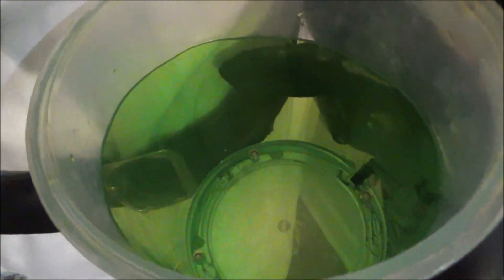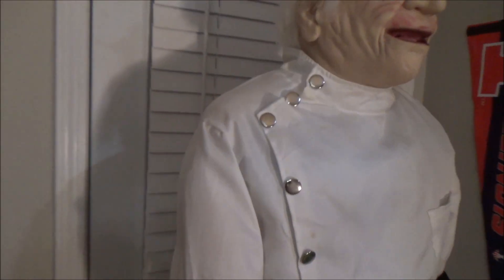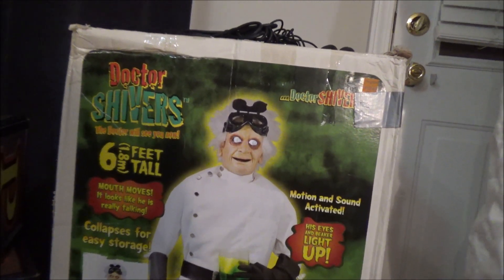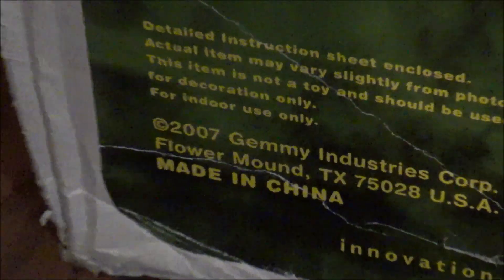Gemmy 2007 Doctor Shivers in Perfect Condition/Fully Working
- A bucket list item for me.

My eBay